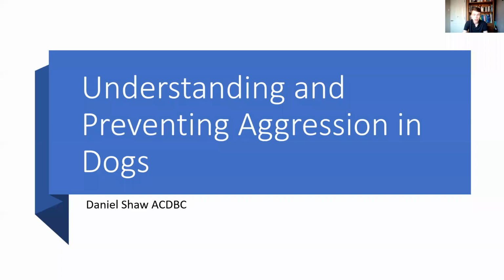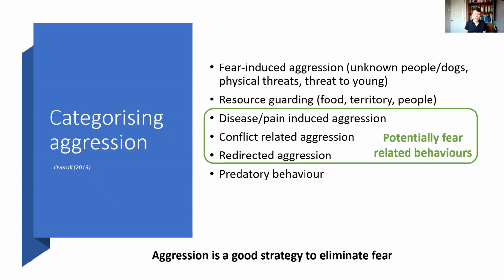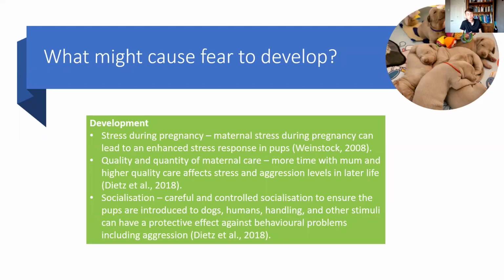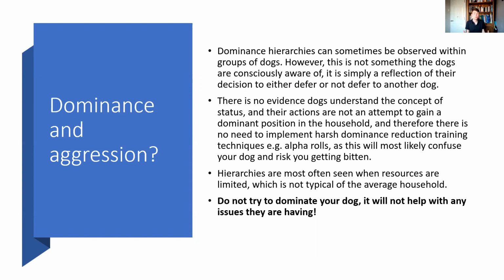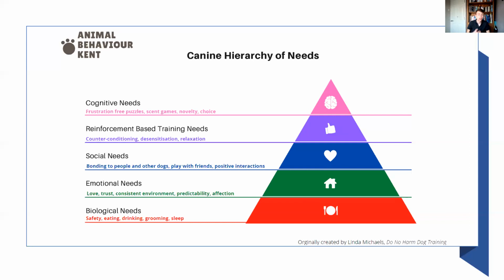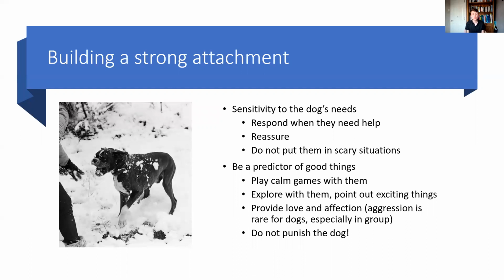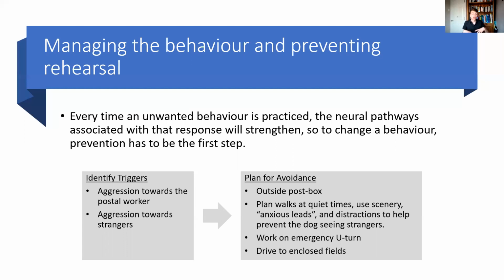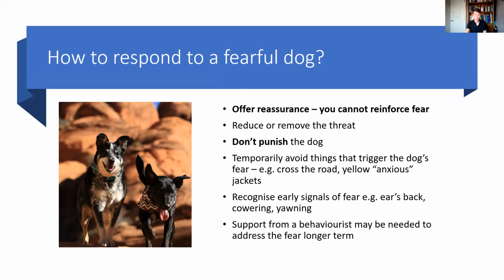Understanding and Preventing Aggression in Dogs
In this webinar, dog behaviourist Daniel Shaw ACDBC explores some of the common causes of aggression in dogs. He will also look at how to prevent aggression, and where to seek support if a dog is displaying symptoms of aggression. This webinar is suitable for both owners and dog professionals with an interest in behaviour.